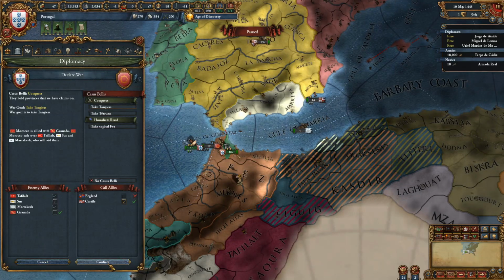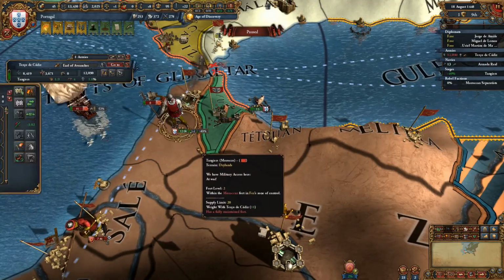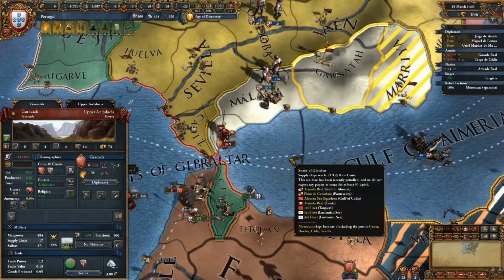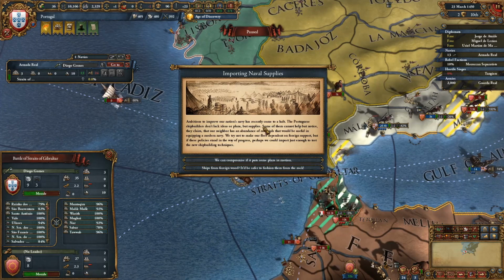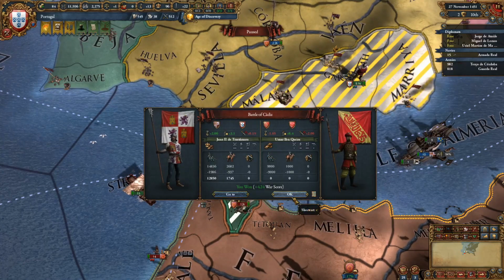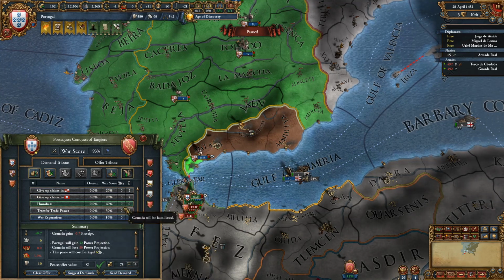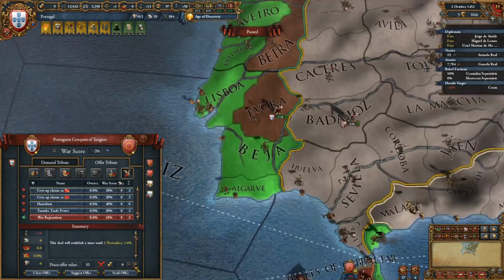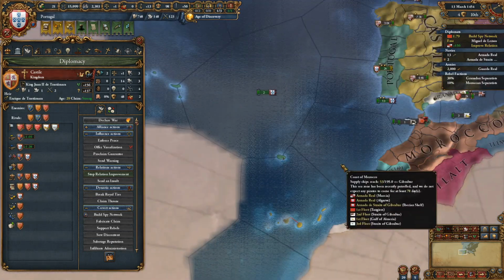Portugal For Noobs 2 - EU4 Quick Start Guide Tutorial for Low/No DLC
So you want to start playing EU4 without reading the entire manual? This let's play tutorial will help you get right into the game, focusing on the most important features. Playing as portugal, I will show you how to manage your country, conquer, and colonize. Think of this as learning how to drive, rather than learning how to work the engine of EU4.

This campaign is played with only the "Empire Founder Pack" downloadable content. I do have other DLCs, but I feel this limitation makes the guide more helpful and straightforward for newer players. Even with low or no DLC, EU4 is an excellent game.

Thanks for your viewership! Give a like or a comment if you enjoyed this video and feel free to give me some (constructive) criticism.